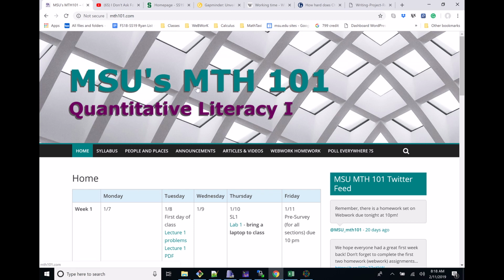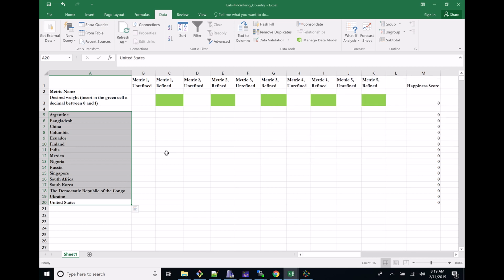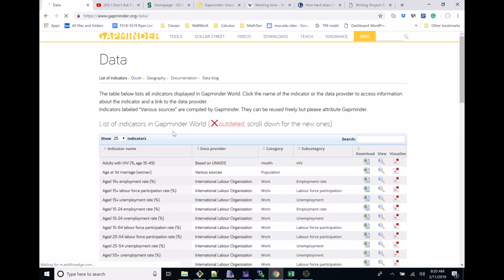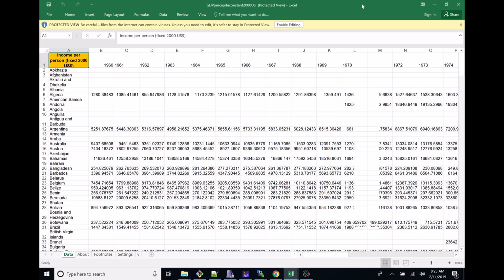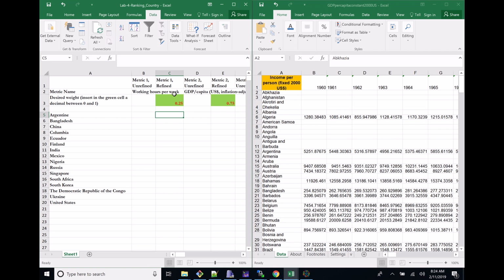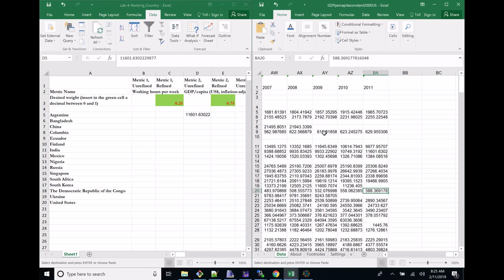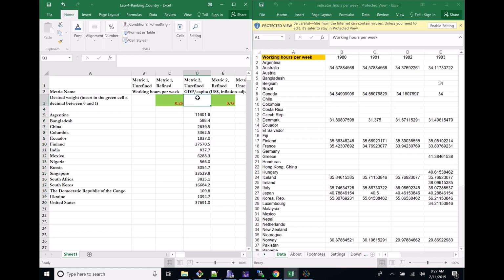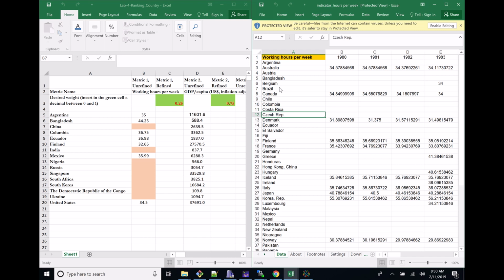MTH101 -- Writing Project -- Excel Sheet -- Video 1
Finding and Collecting Data for the Writing Project